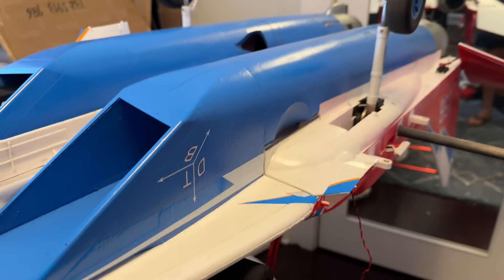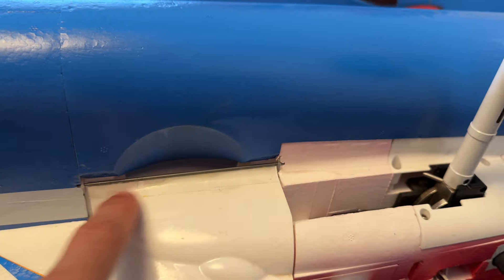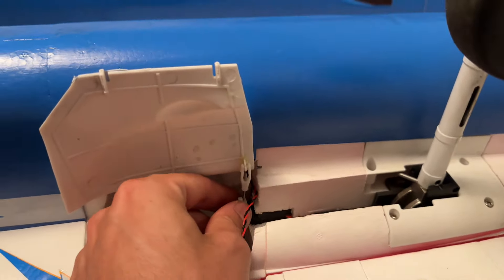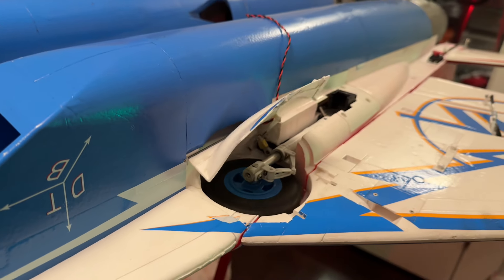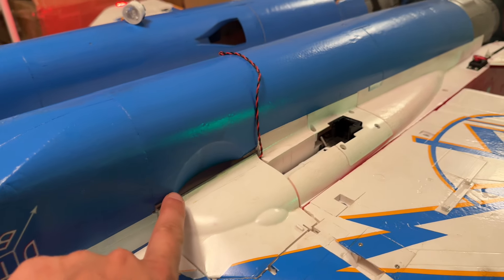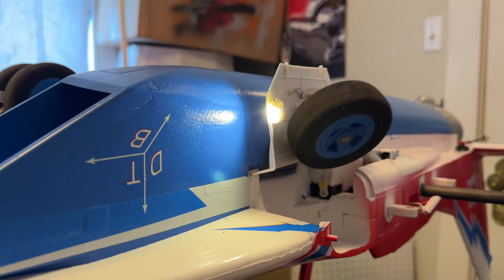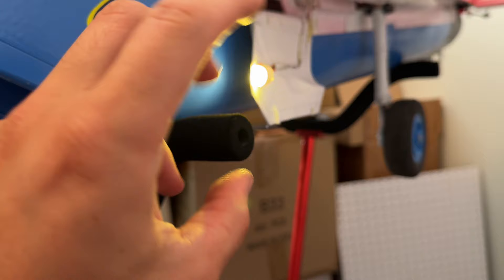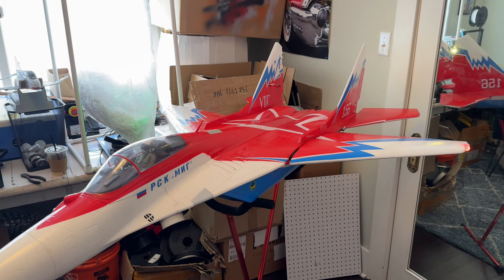Freewing MiG 29 Landing Gear Door Mod